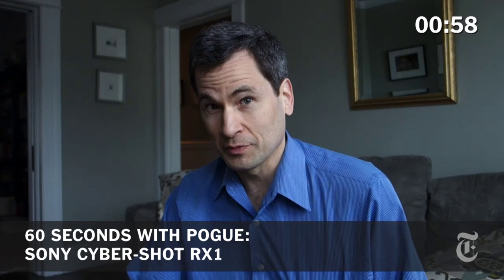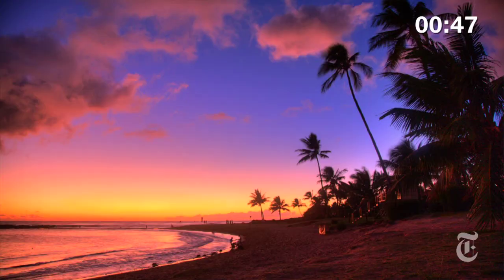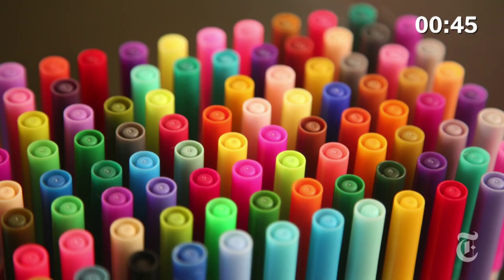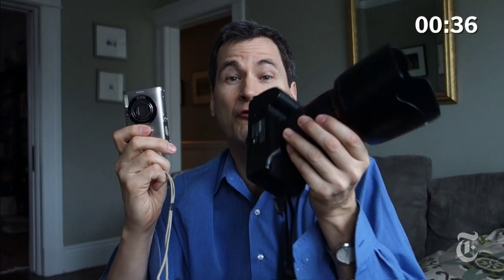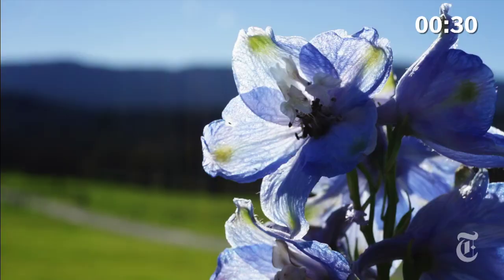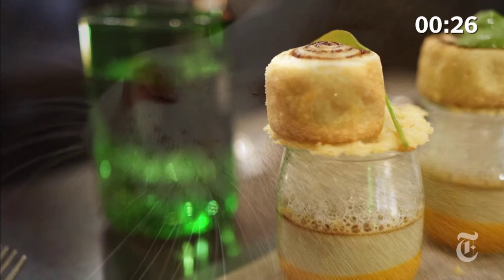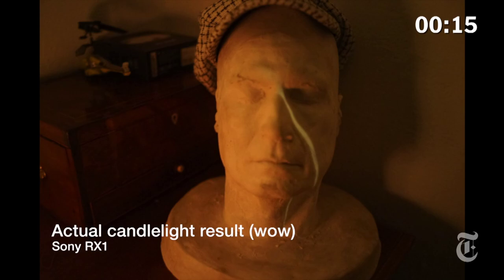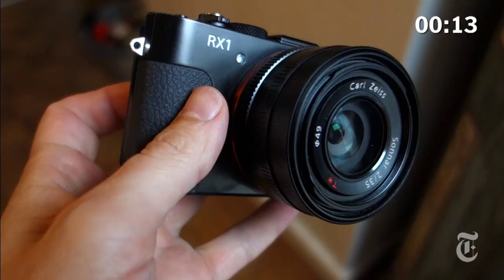Sony Cyber-shot RX1 Review - 60 Seconds With David Pogue | The New York Times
David Pogue reviews Sony's Cyber-shot RX1.

Sony Cyber-shot RX1 Review - 60 Seconds With David Pogue